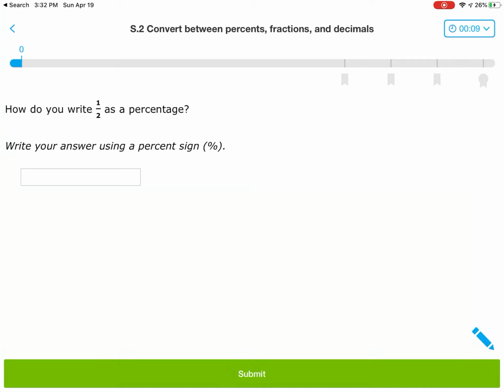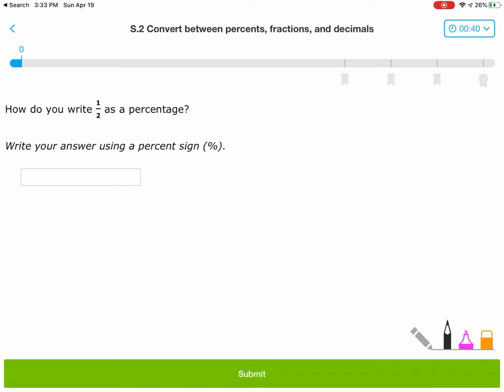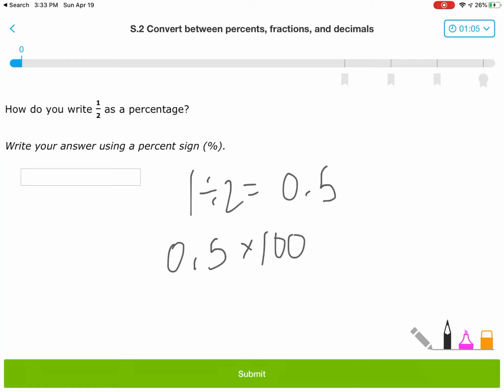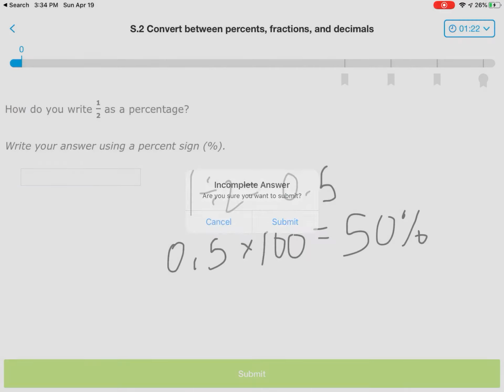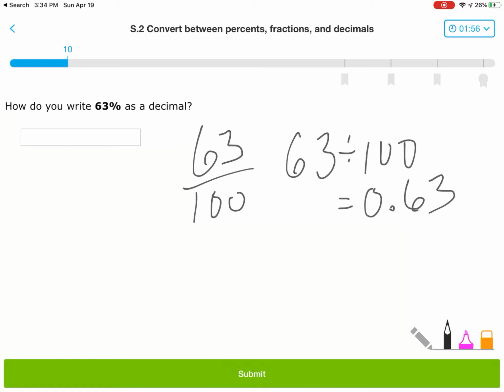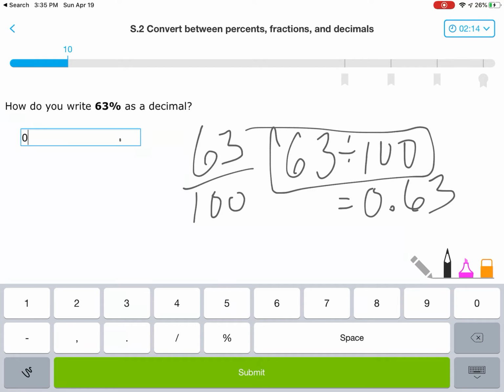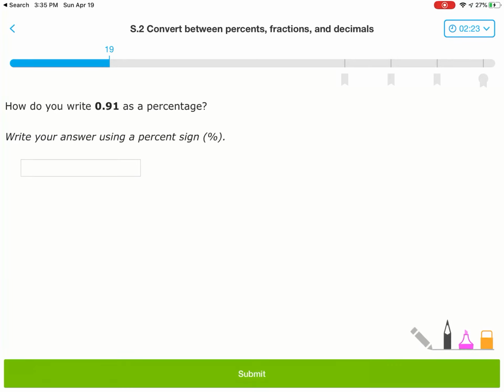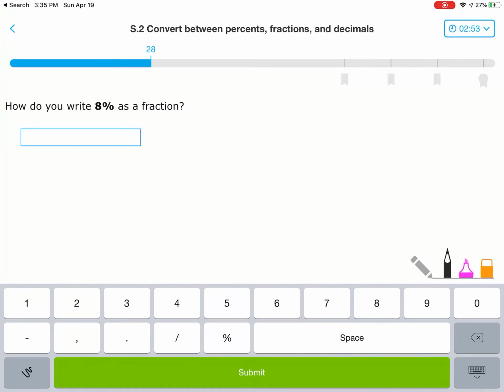Math Concepts - IXL S.2 Tutorial Video